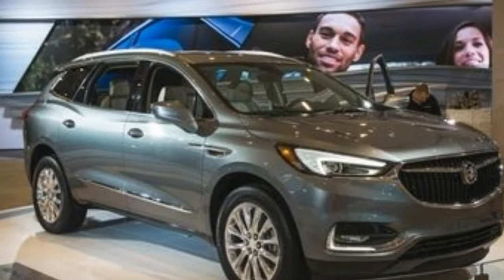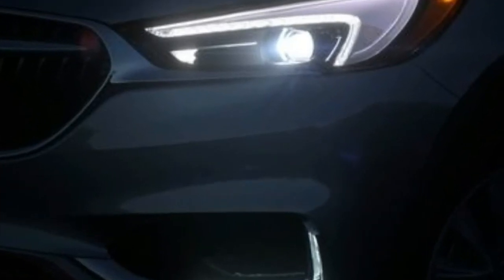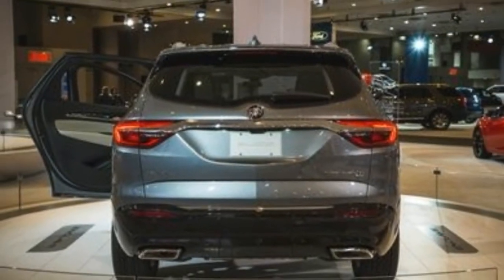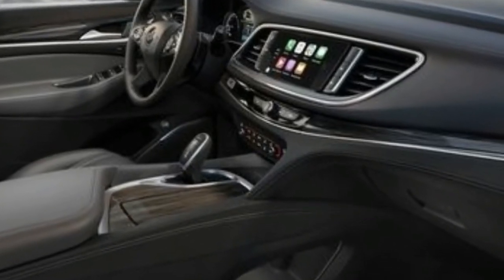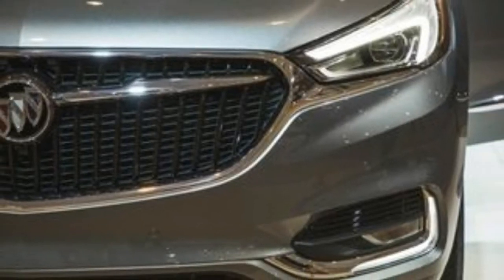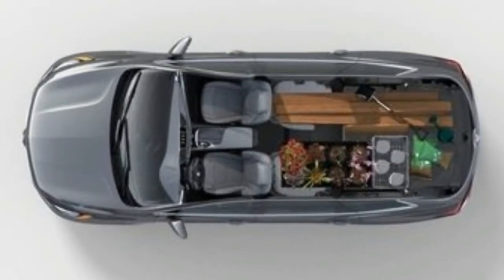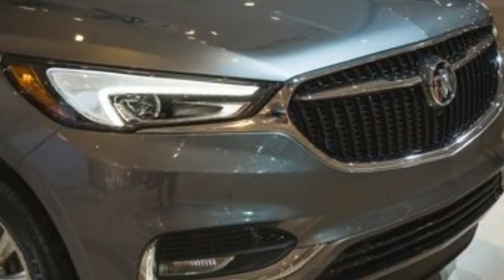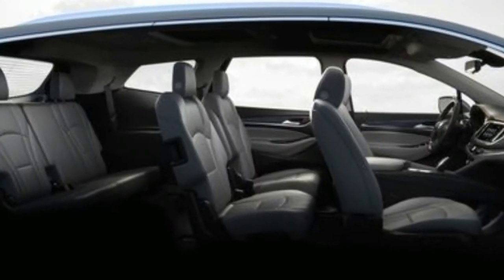2018 Buick Enclave : Even Bigger Time / Mid-Size Luxury SUV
With premium craftsmanship, easy-to-access seating for up to seven, and cargo flexibility to take it all with you, the all-new 2018 Enclave mid-size luxury SUV is where time together becomes time well-spent.